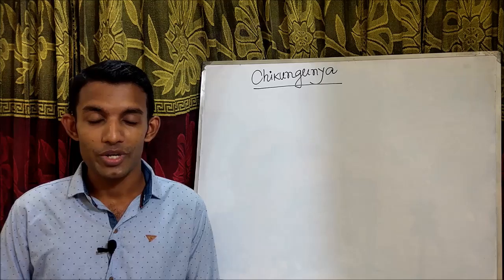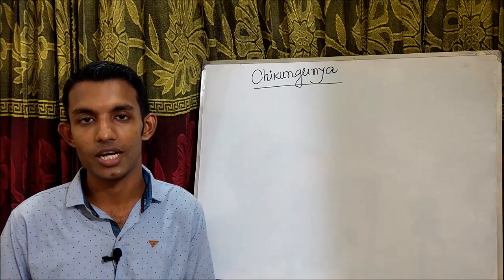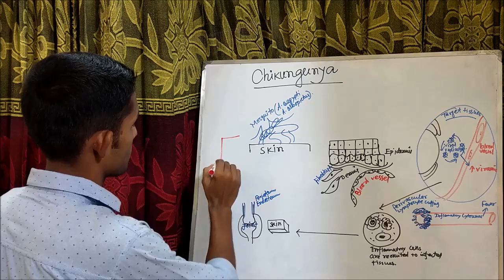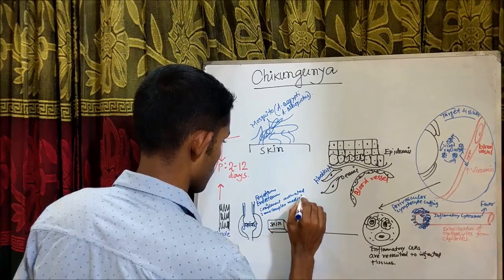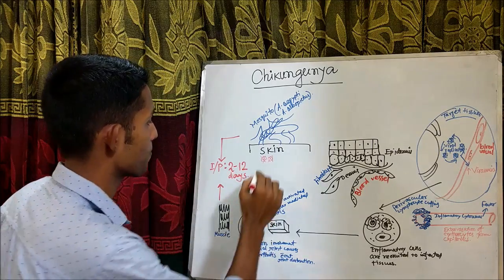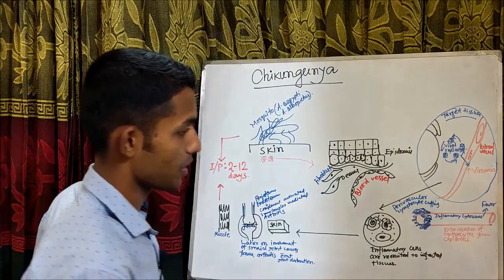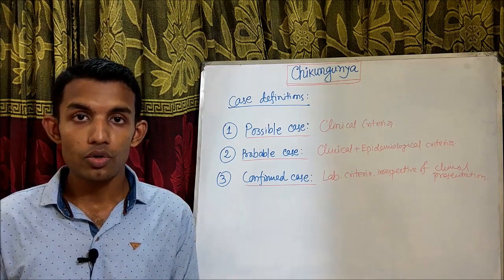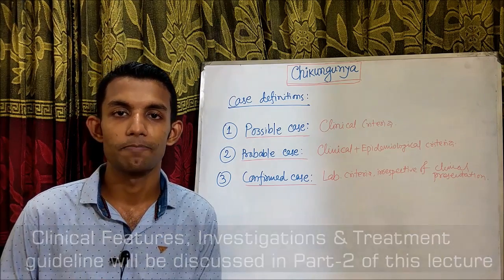Chikungunya | Part 1 | Virus, Causes, Pathogenesis, Transmission | Dr. Saykat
Chikungunya disease definition: Chikungunya is a mosquito borne viral disease caused by the chikungunya virus transmitted by the bites of infected female mosquitoes.

This video contains the important information about the Chikungunya fever. The causes of chikungunya including virus, vector mosquito (Aedis aegypti & Aedis albopictus) with pathogenesis & transmission are discussed in details. The chikungunya occurs when infected female mosquitoes (Aedes aegypti & Aedes albopictus) bite the human & then the chikungunya virus (CHIKV) is introduced into the human body.

In the Part-2 of this lecture, clinical features (sign symptoms), investigations (in details) & treatment guideline will be discussed.

- Dr. Saykat.